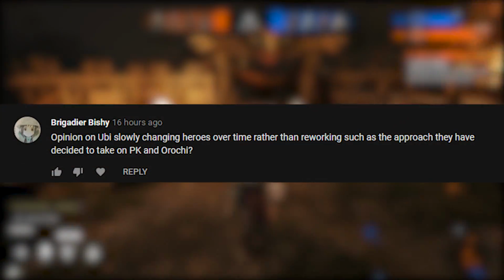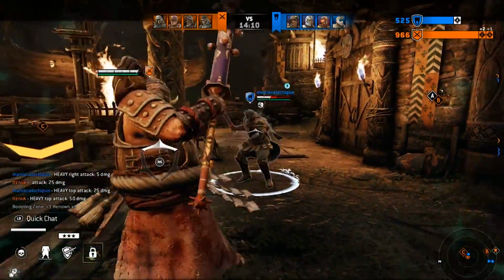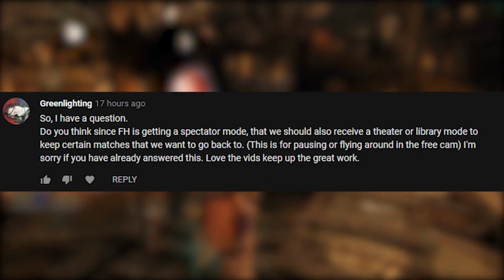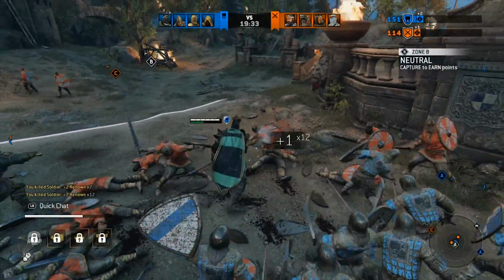Reviving Dead Gamemodes - Lawbringer "Shove on Red" - Slow Balancing - Lowering Steel Costs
In this months community video, we talk about reviving underpopulated game modes, Lawbringers "Shove on Red", Ubis slow approach towards updating heroes, and more.